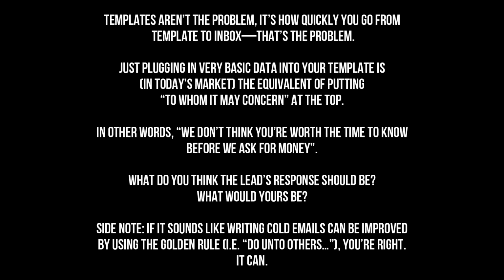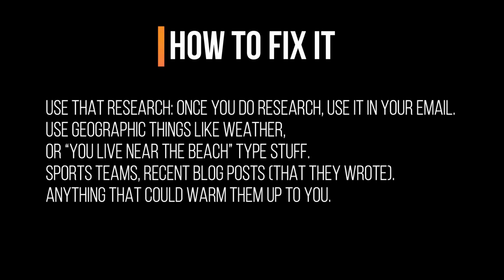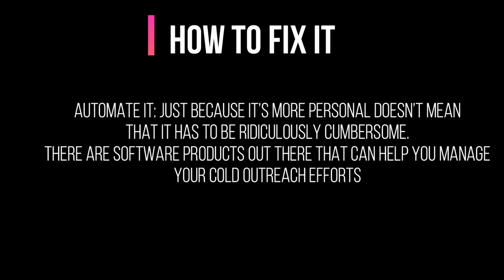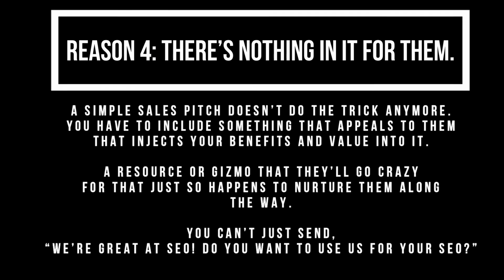How To Improve Cold Email Open Rates With 4 Simple Steps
If you’re reading this, you understand the value of cold outreach. You may even know that cold email is the most effective and straightforward way to get a response from business owners and decision makers. While that is true, it’s not always easy. That’s why I’m going to teach you how to improve cold email open rates with 4 easy steps.

Ever since the beginning of the Internet era, cold emailing has been a very popular method of getting in touch with influential people.

So, why are there so many posts on “how to increase your XYZ” and “lower your ABC” regarding cold email?

Simple—consumers are getting smarter and more cynical.

Lazy marketers are sending more of the same old tactics while decision makers are sending more and more email into the spam folder. This sad fact doesn’t mean we have to switch from email to something else, it just means we have to write better emails.